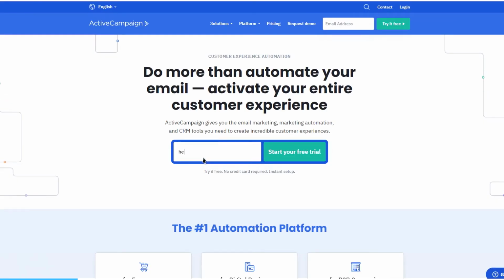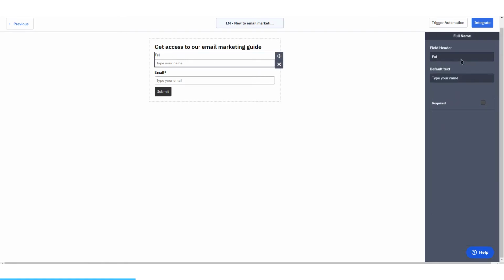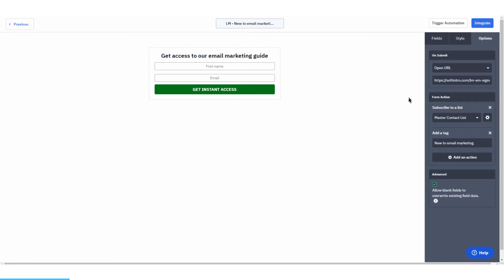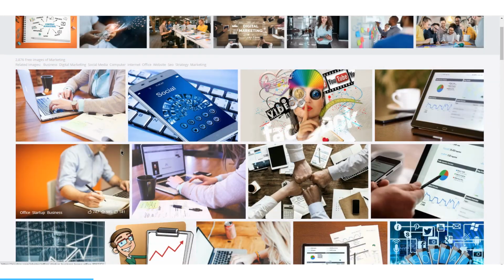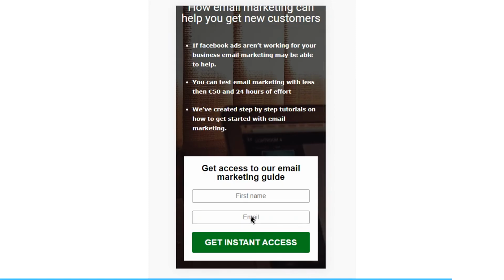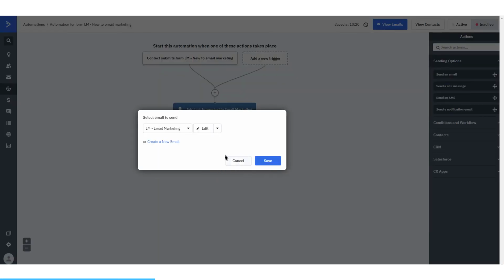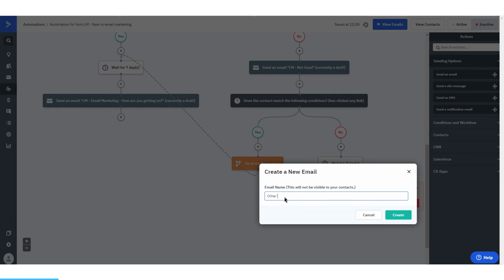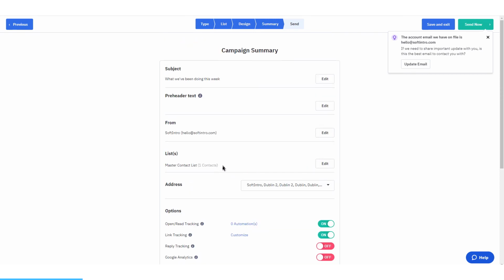ActiveCampaign for beginners (Email Marketing)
In this video we'll show you step by step how to get started with ActiveCampaign.